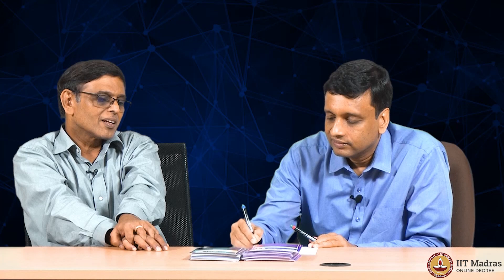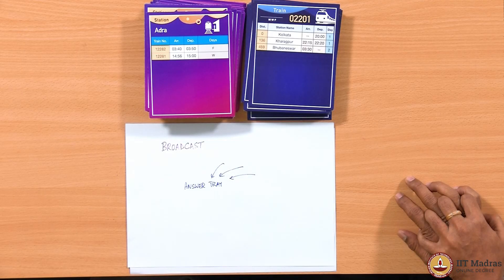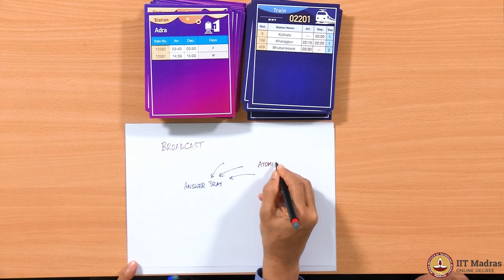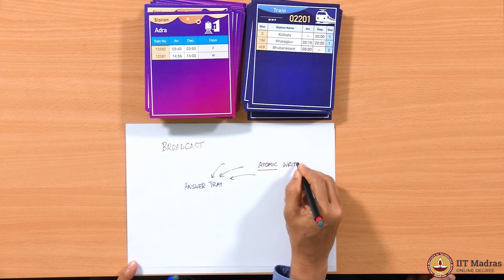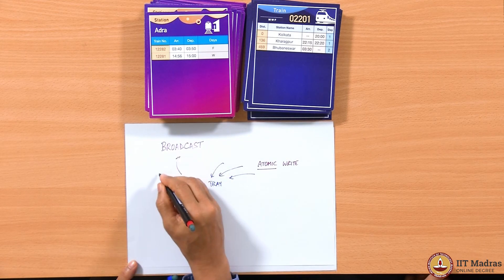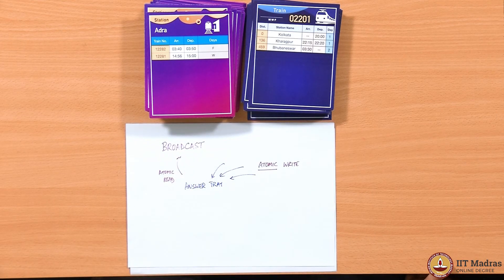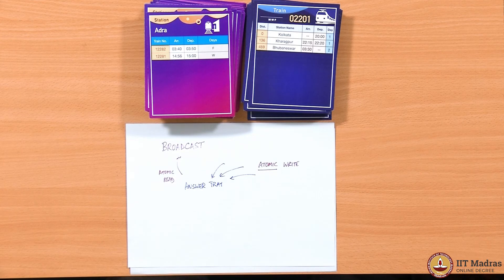Concept of message broadcasting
Week: 11
Topic: Concept of message broadcasting IIT Madras welcomes you to the world’s first BSc Degree program in Programming and Data Science. This program was designed for students and working professionals from various educational backgrounds and different age groups to give them an opportunity to study from IIT Madras without having to write the JEE.  Through our online programs, we help our learners to get access to a world-class curriculum in Data Science and Programming.